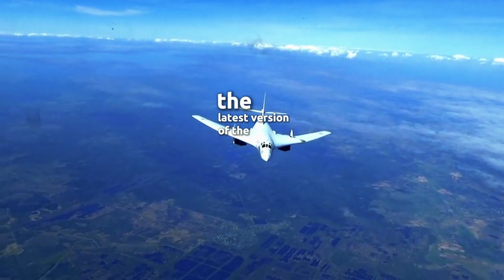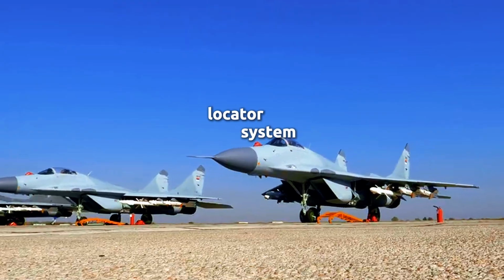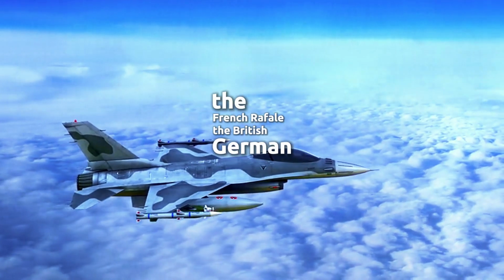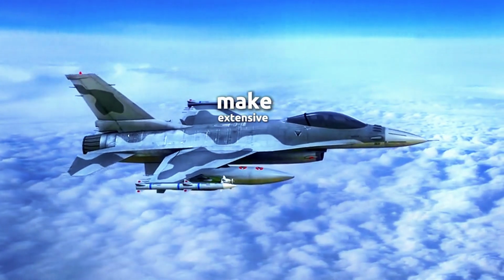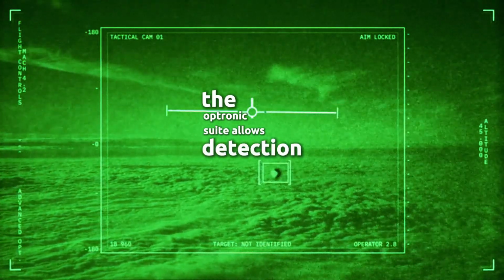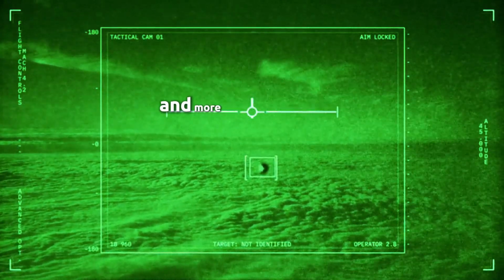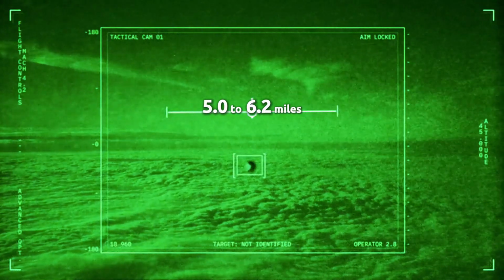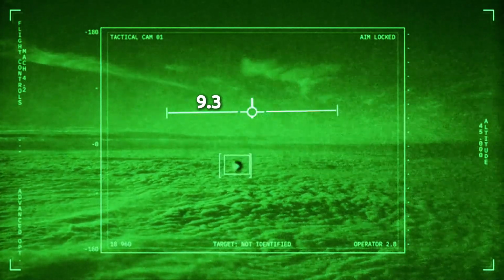Stealth aircraft bomber: Dropped forty-seven 500 lb. (230 kg) class Mark 82 bombs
Stealth aircraft are designed to avoid detection using a variety of technologies that reduce reflection/emission of radar, infrared, visible light, radio frequency (RF) spectrum, and audio, collectively known as stealth technology. The F-117 Nighthawk was the first operational aircraft explicitly designed around stealth technology. Other examples of stealth aircraft include the B-2 Spirit, the B-21 Raider, the F-22 Raptor, the F-35 Lightning II, the Chengdu J-20, and the Sukhoi Su-57

Besides all the usual demands of flight, the design of a stealth or low-observability aircraft aims to reduce radar and infrared (thermal) detection, including.
Reduce thermal infra-red emission from the engine and its exhaust wake
Reduce radar reflection back to a hostile receiver by shaping the airframe
Reduce radar reflections from the airframe by the use of radar-absorbent materials (RAM) or radar-transparent materials such as plastics.
Reduce radar detection from exposed internal surfaces such as the cockpit, weapons bay and engine intake ducting.
Reduce infra-red and radar detection during adverse weather conditions[clarification needed]
The distance at which a target can be detected for a given radar configuration varies with the fourth root of its RCS. Therefore, in order to cut the detection distance to one tenth, the RCS should be reduced by a factor of 10,000.